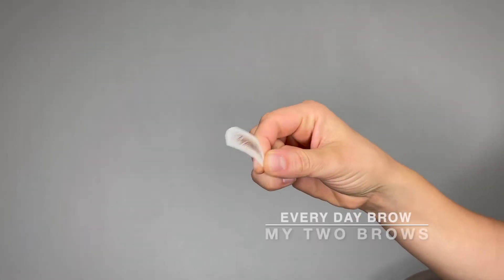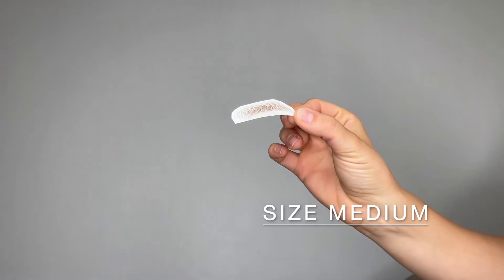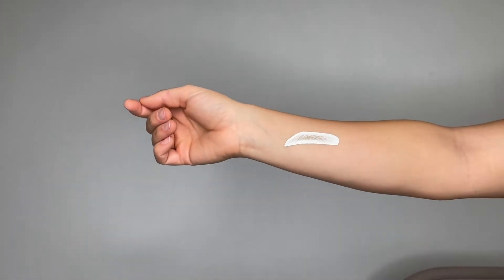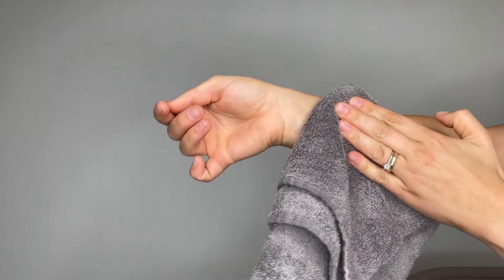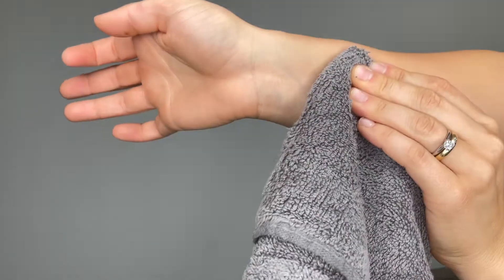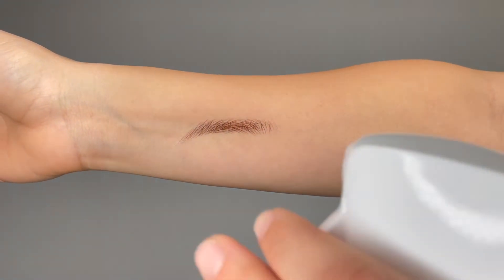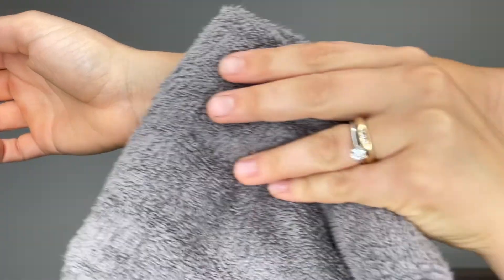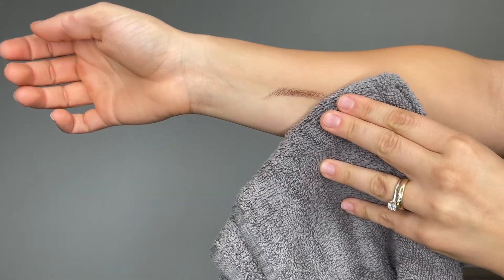The Everyday Brow by My Two Brows | Temporary Eyebrow Tattoo | Water and Smudge Proof | Alopecia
The Everyday Brow by My Two Brows

The waterproof, smudge proof, long lasting brow solution. Each eyebrow has hundreds of paper-thin, hand-crafted, 3D hair stroke illustrations, to give it a super realistic appearance. To draw this many hair-thin strokes with a brow pencil would take hours our of your week, and they would smudge as soon as you broke a sweat! Never feel self-conscious again- you'll fool everyone in to believing you never lost your brows in the first place! All you need is a facecloth and water to apply. Then take 20 seconds to press them on and say hello to your new eyebrows. Each sheet comes with 10 sets of brows.

Available in 2 natural colours

Size
Medium 2.2in | 55mm